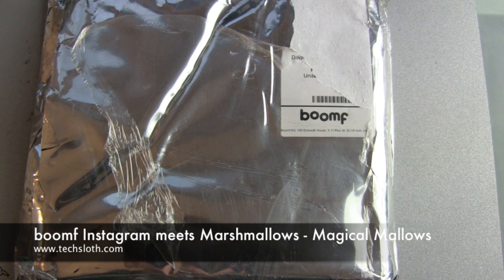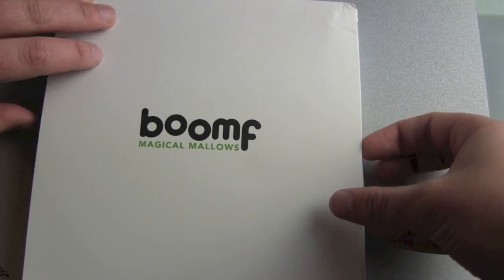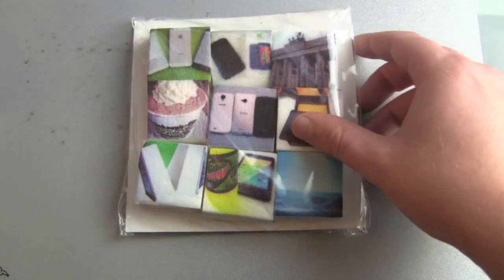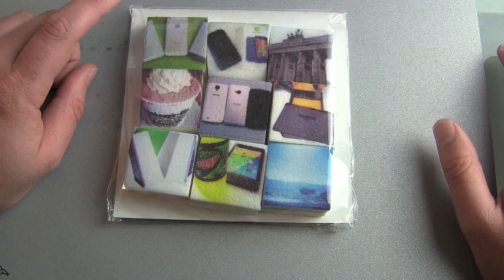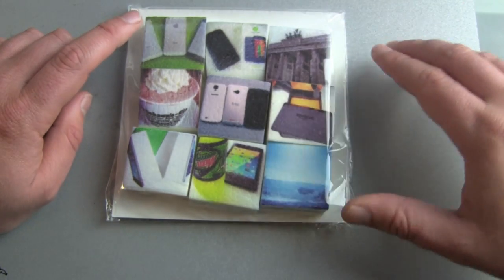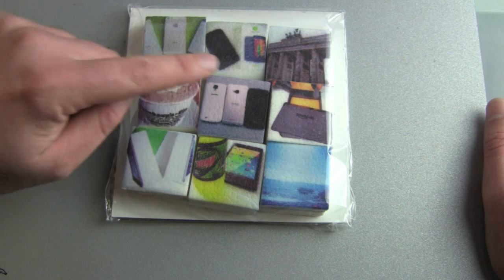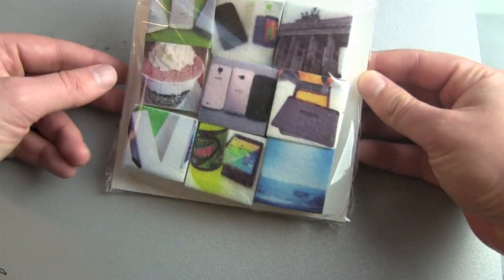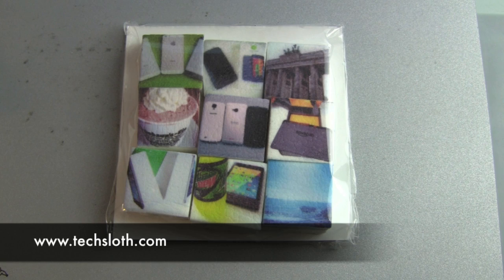boomf Instagram meets Marshmallows - Magical Mallows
Instagram meets Marshmallows that was just a question of time. boomf a company from the UK makes it possible. Get your own Instagram pictures printed on a Marshmallows.